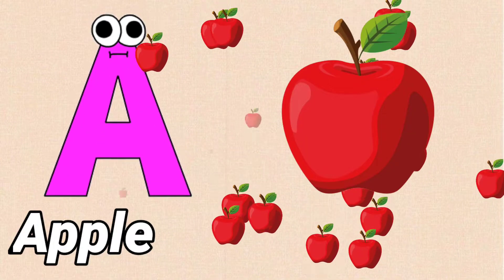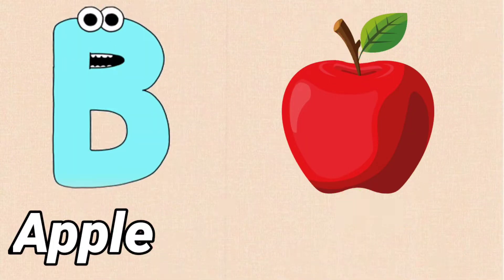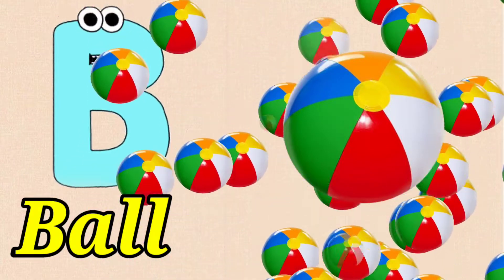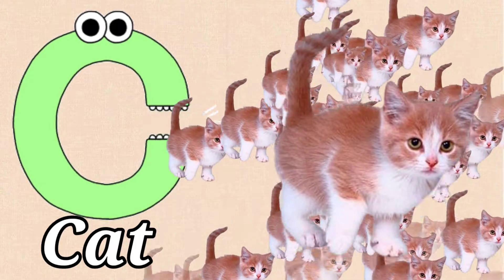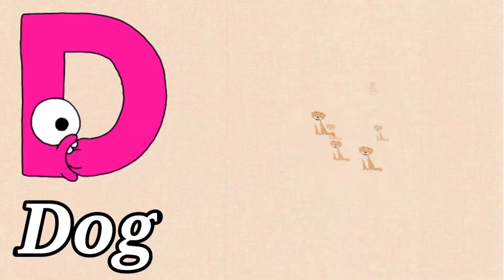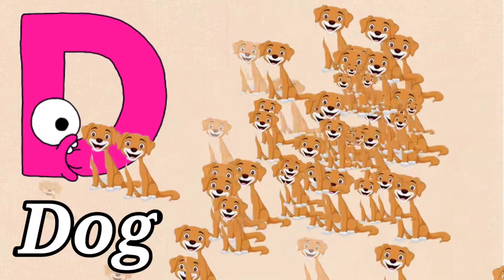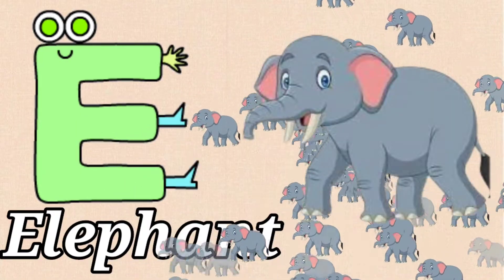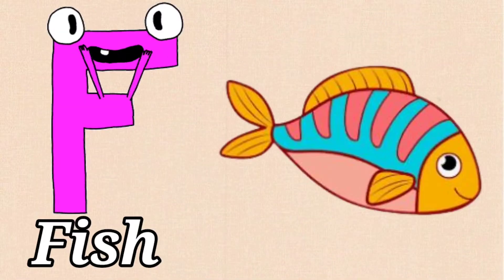A for Apple,B for Ball, AbcPhonics Songs, Alphabets, Alphabet Songs, AbcSongs, English Alphabets